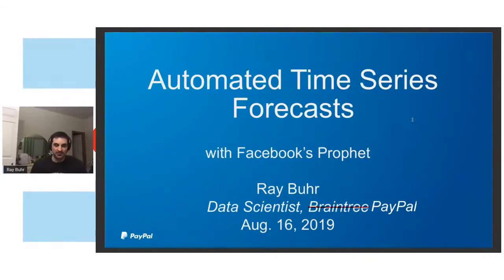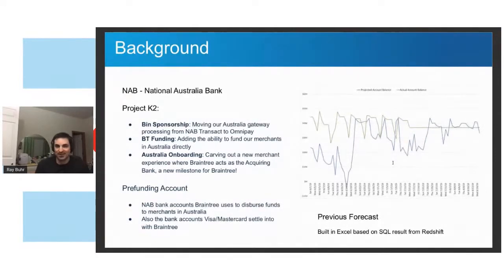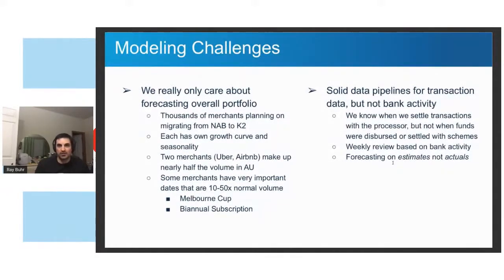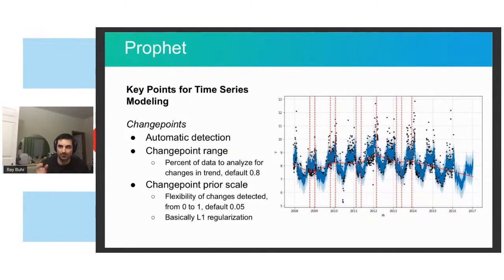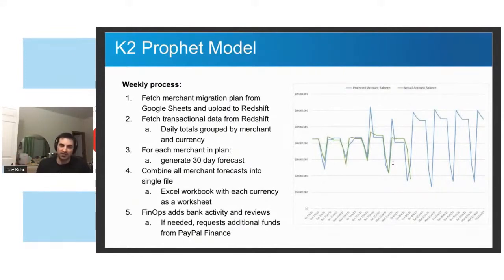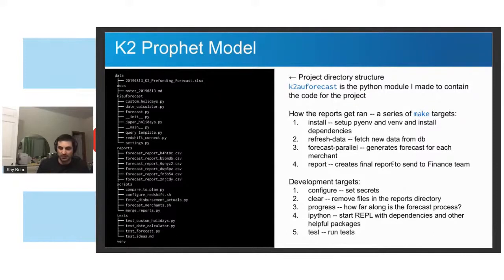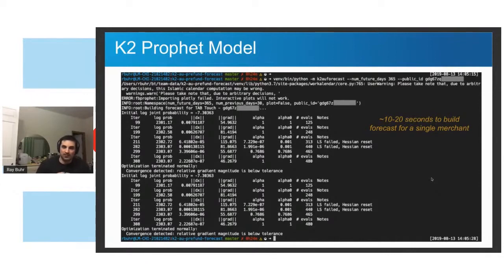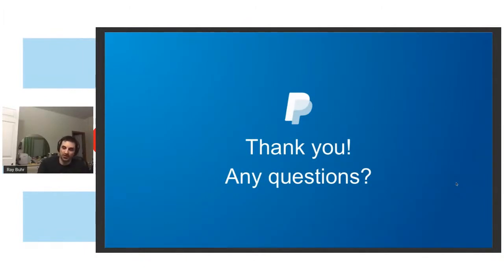Using Facebook Prophet in Production - Ray Buhr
Last year I had a project that requested generating unique forecasts for hundreds to thousands of customers. Naturally, I didn't want to spend hours on each individually and looked for something that could dynamically and automatically detect seasonality and changepoints. The prophet package from Facebook does just this. It's the pareto efficient solution for this type of problem -- you get 80% of need for 20% of the work. I want to talk about how I built a system for using fbprophet in production to generate time series forecasts in parallel as a scheduled job. I also want to talk about where fbprophet worked out great vs where it falls a little flat to help you decide whether it's useful for your next project.

Bio:
Ray Buhr has been working in data analysis and data science roles for almost 10 years now at 4 different companies of varying size. Time series modeling has popped up in every single one of them.